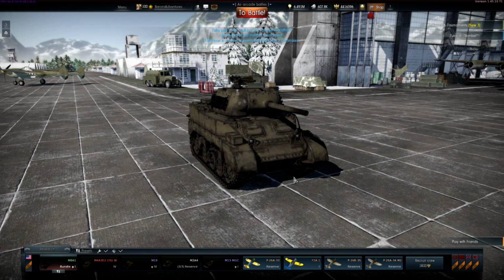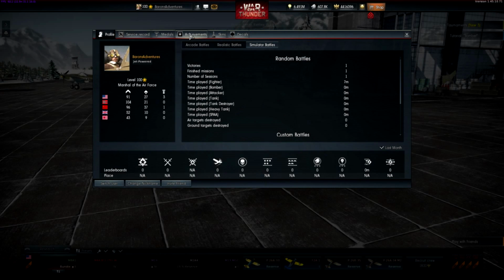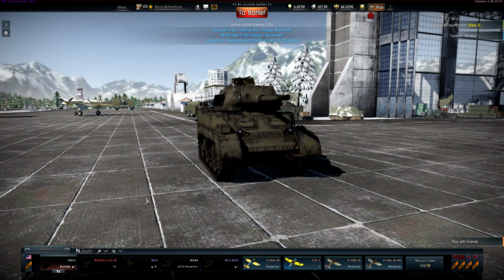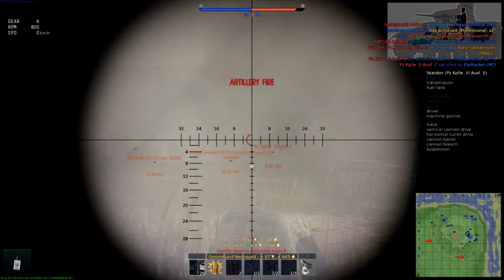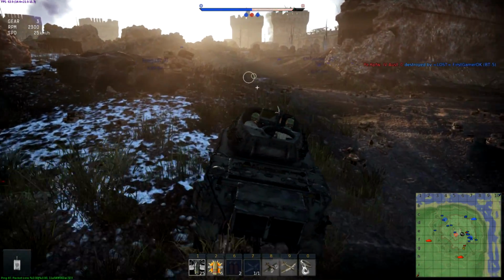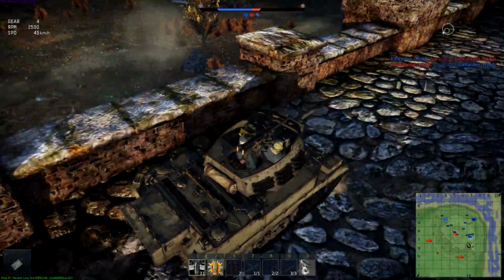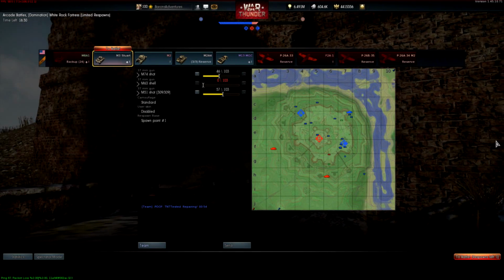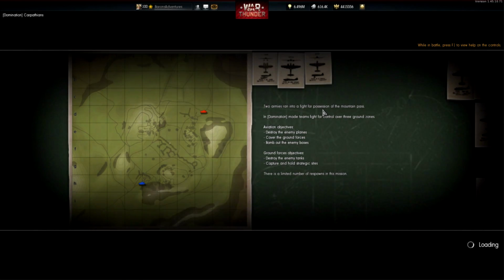War Thunder RARE Tank - The M8A1 Scott = Tier 1 M18 Hellcat???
War Thunder RARE Tank - M8A1 Scott, Tier 1 M18 Hellcat?

Patch 1.45 New Vehicles:
Tanks:  M2A4, M3, BT-5, SMK Russian Land Battleship, M4A2 Soviet Sherman Tank, Panzer III J, Panzer IV E, VK4501 Tiger Porsche, Command Tiger Porsche
Planes:  F2H-2 Banshee US Jet Fighter, Arado 234 B-2, I-16 Type 10, Canberra B MkVI British Bomber, J2M3 Japanese Fighter, Ki-43-3

-Baron